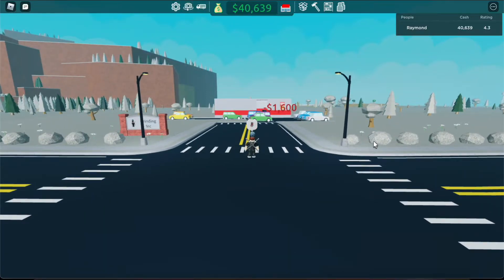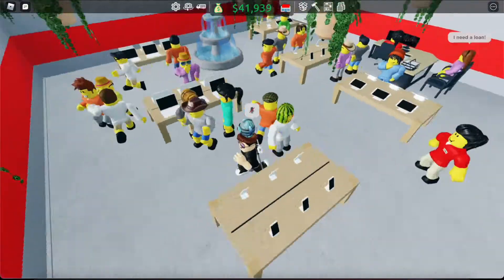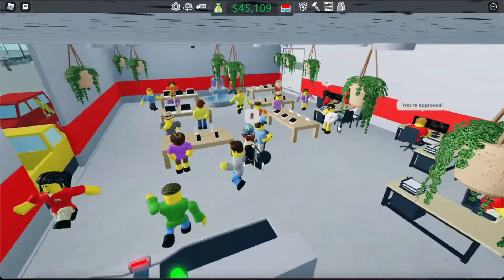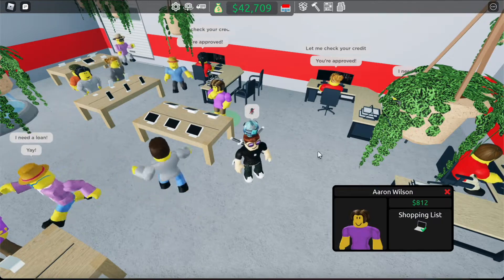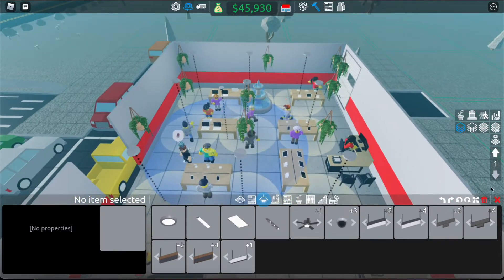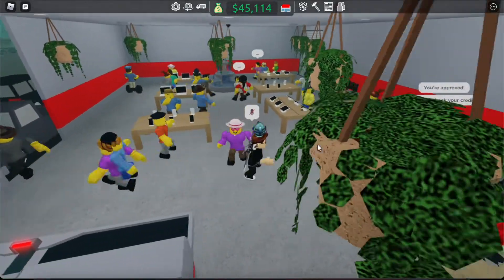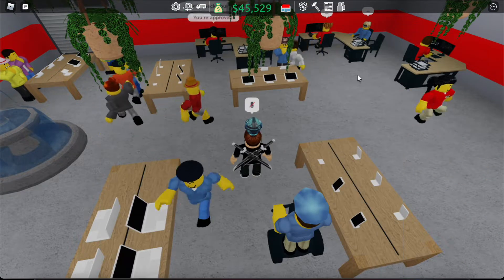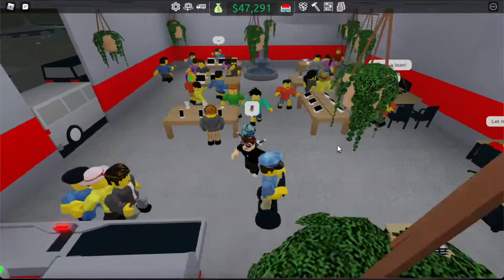BEST AFK SETUP in Retail Tycoon 2 (starters to endgame)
This video guides you how to make the best AFK setup in Retail Tycoon 2, a Roblox experience, and guides you from starters to the endgame. Please enjoy!